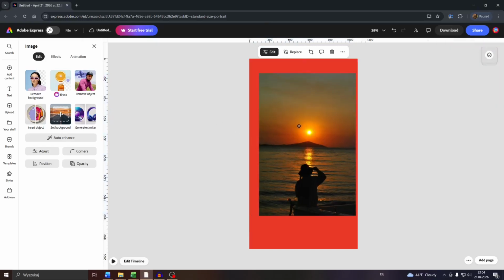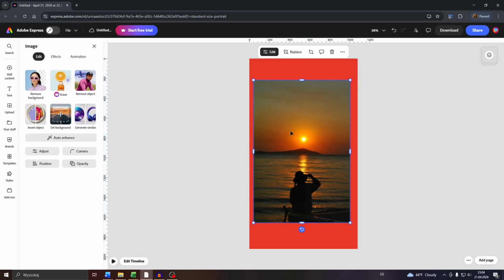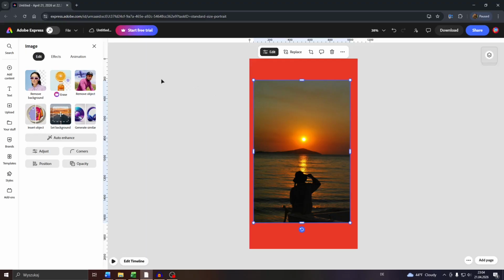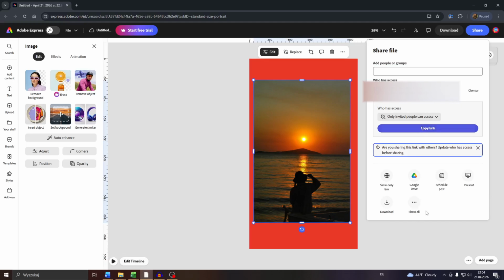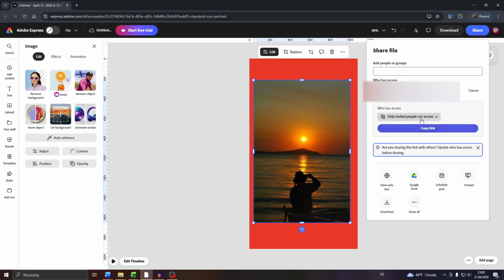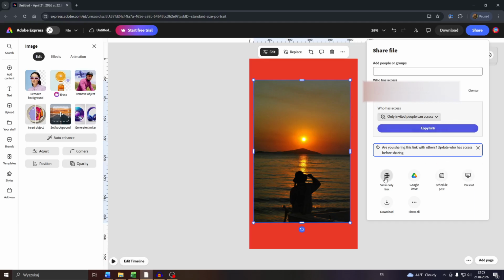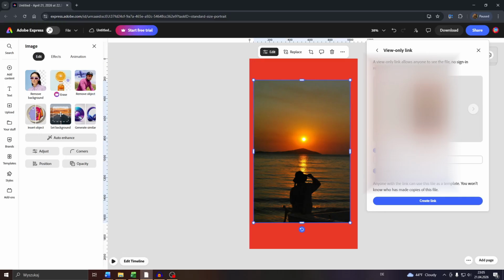How to Change Access to Image in Adobe Express Photos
Learn how to change access settings for an image in Adobe Express Photos to control who can view or edit it.